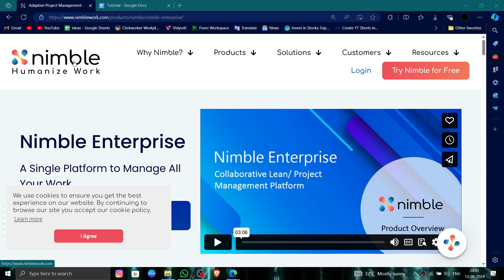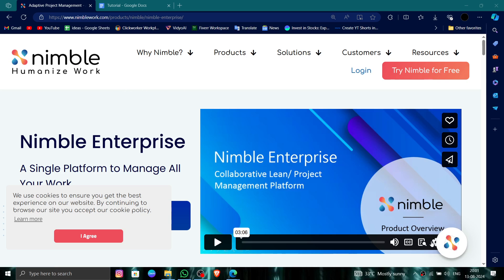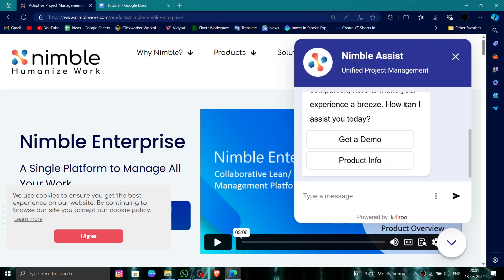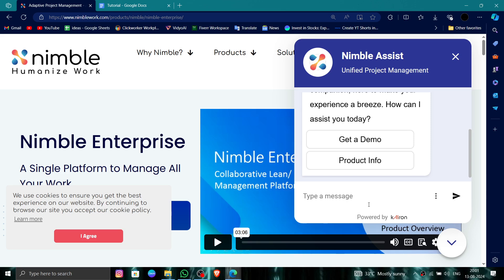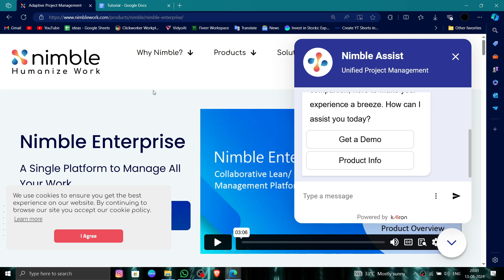✅ How To Uninstall/Delete/Remove Nimble Enterprise Account (Full Guide)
This video guide provides step-by-step instructions on how to uninstall, delete, or remove your Nimble Enterprise account. Follow these steps to ensure a secure and thorough account removal process.

Key Learning Points:
• Instructions to delete Nimble Enterprise account
• Considerations before account deletion
• Ensuring your data is securely removed